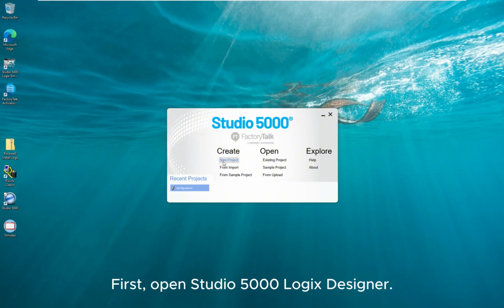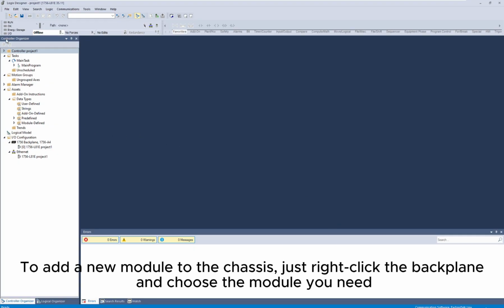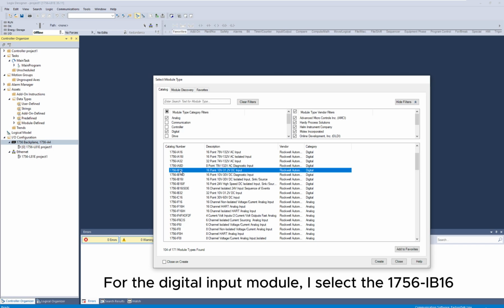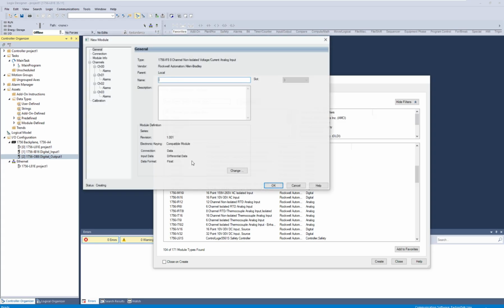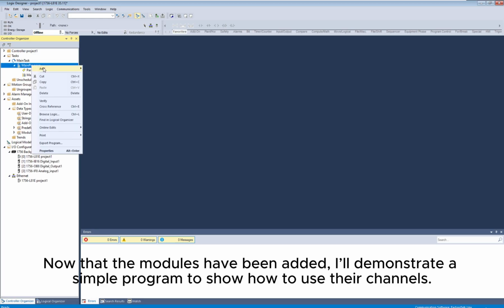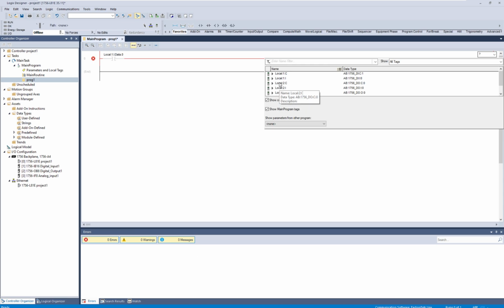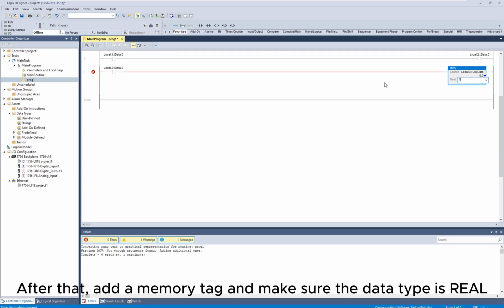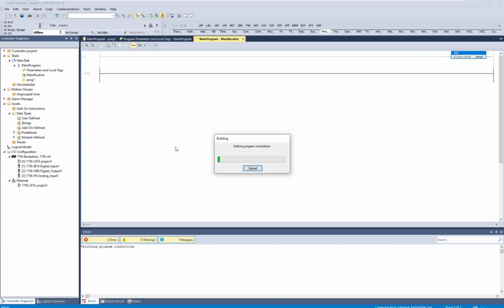Studio 5000 Logix Designer Tutorial | Step-by-Step Configuration & Basic Ladder Logic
Welcome to LOAEngineer!
In this tutorial, I will guide you step-by-step on how to configure Studio 5000 Logix Designer including:

✔ Adding and configuring I/O modules (Digital Input, Digital Output, Analog Input)
✔ Setting channel properties (voltage/current, scaling, engineering units)
✔ Creating a ladder routine
✔ Using MOV instruction for analog signal
✔ Fixing common errors (JSR for routine execution)

This video is perfect for beginners who want to learn Allen-Bradley PLC programming using Studio 5000.

📌 Topics Covered:

Studio 5000 basic configuration

ControlLogix chassis and slot setup

I/O configuration and tag assignment

Simple ladder logic example